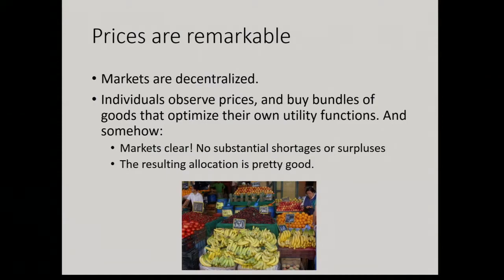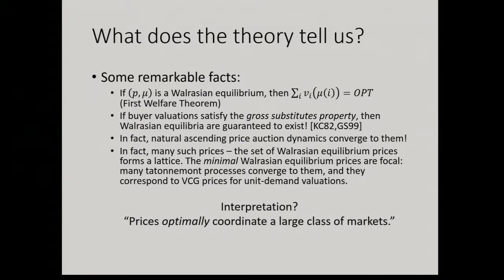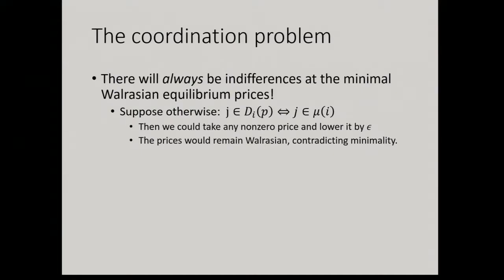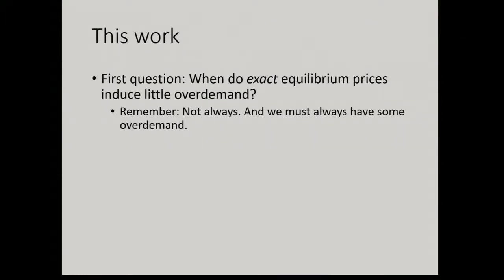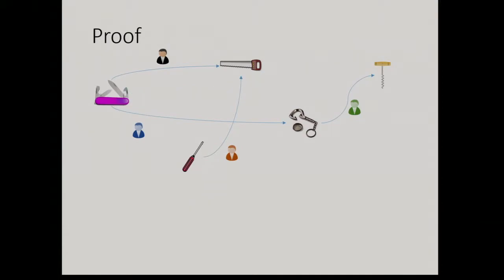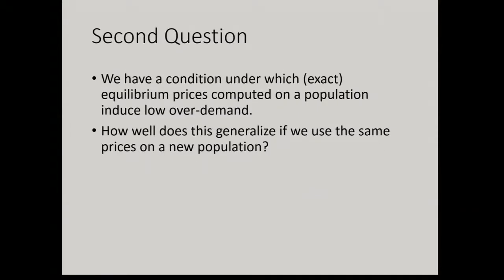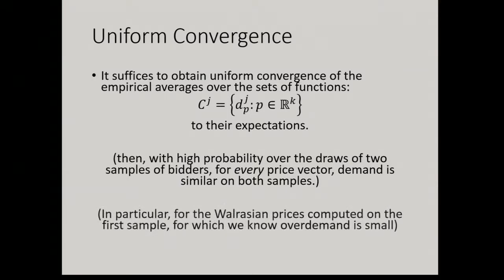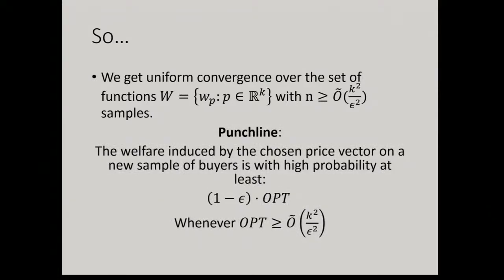How Well Do Prices Coordinate Markets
Aaron Roth, University of Pennsylvania
Complexity and Simplicity in Economics